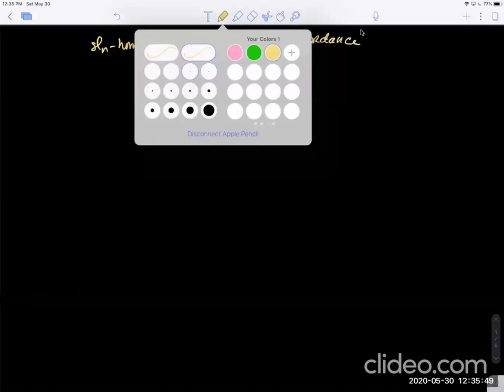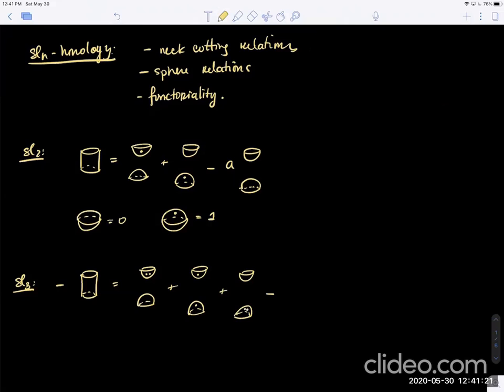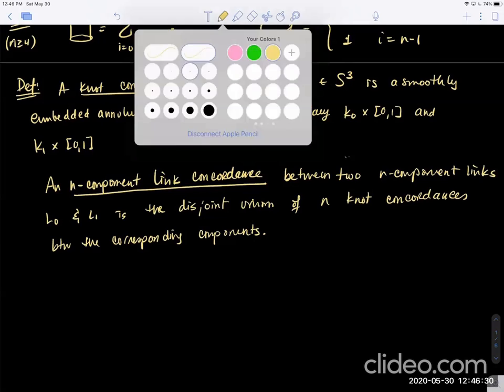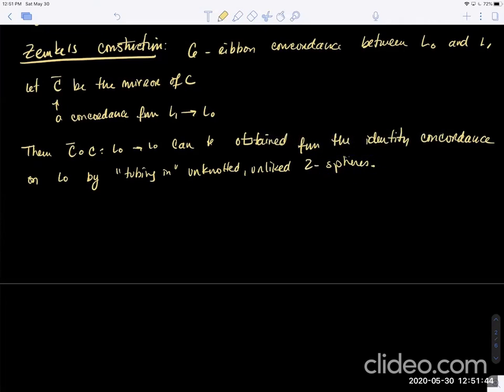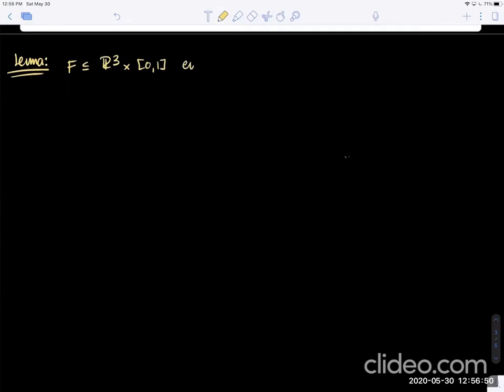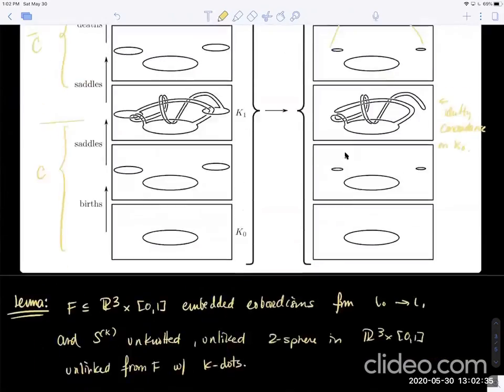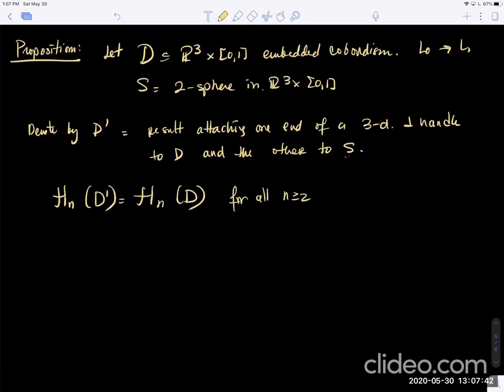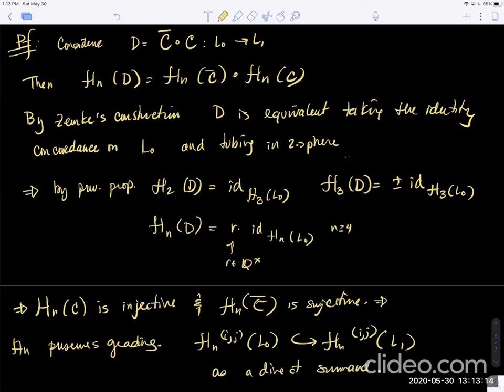sl(n)-homology theories obstruct ribbon concordance(Nicolle Gonzalez)